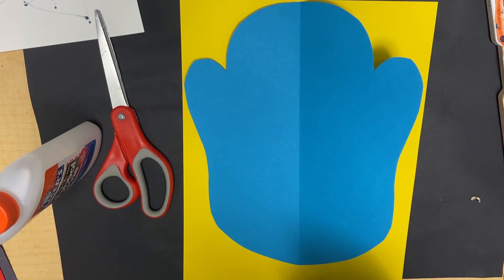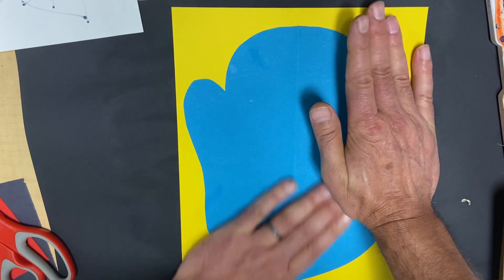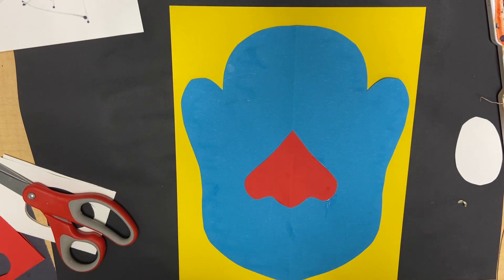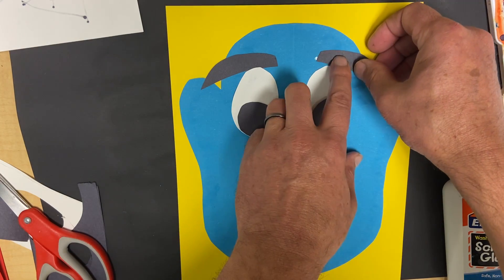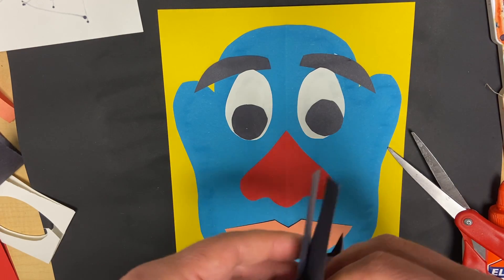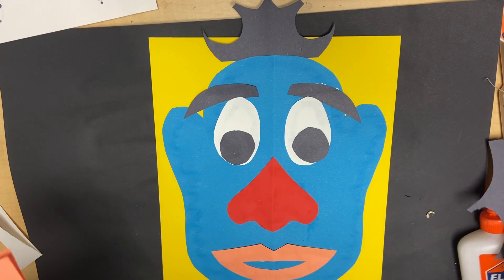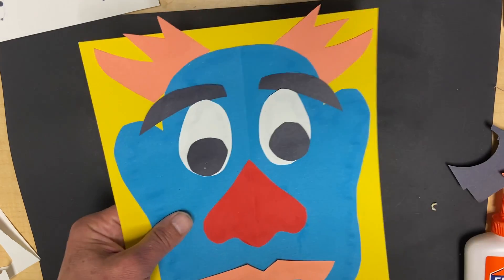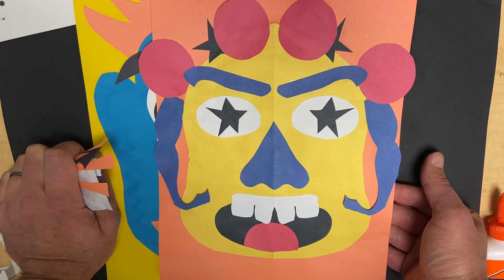Attribute monster face